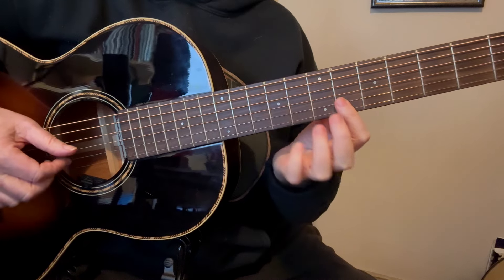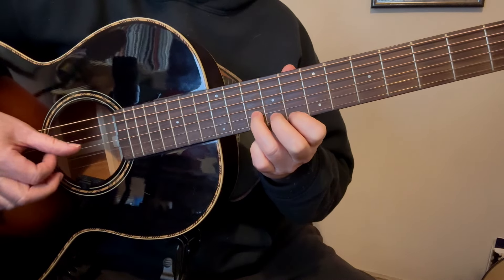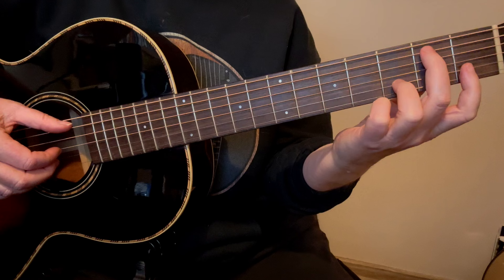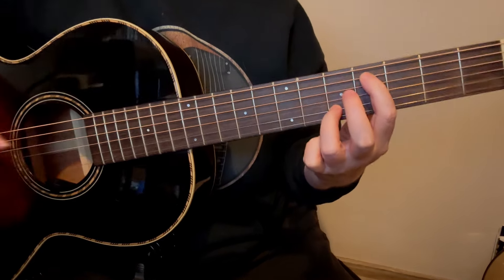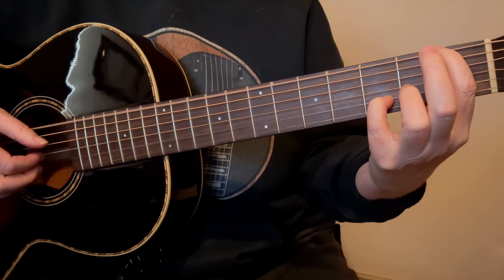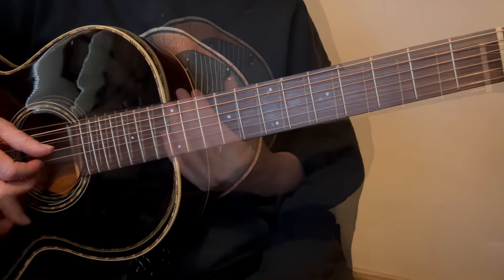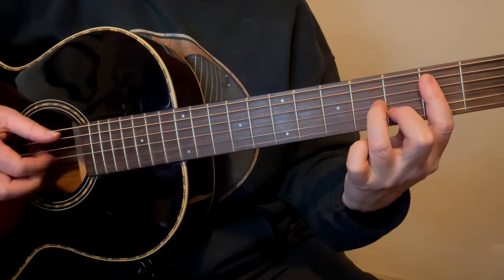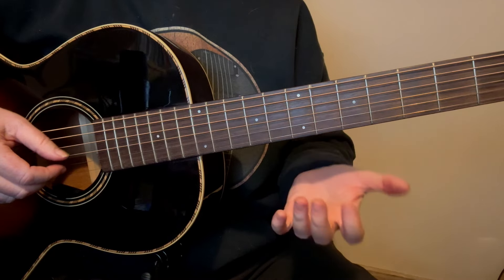Time In A Bottle | Jim Croce | Guitar Lesson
Here is a new tutorial by the legendary folk artist Jim Croce who was sadly taken from us too soon. I often wonder what amazing songs he would have written and performed if he was still alive. Sadly we'll never know but we can enjoy what he did give us. The studio version is for two guitars but I made this arrangement for one. Please let me know how you get on with it!
Timestamps
Cover Performance 0:00-1:28
Lesson
Intro: 1:29-6:36
Verse part one: 6:37-12:04
Verse part two: 12:05-15:45
Chorus: 15:46-18:36
Outro: 18:37-20:37

In this video I play my Roots Collection Gretsch G9521